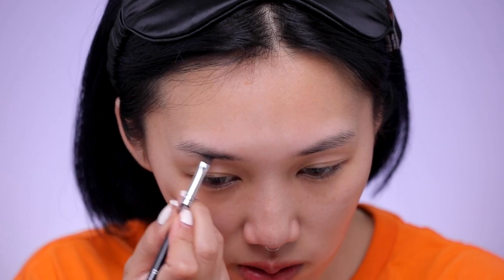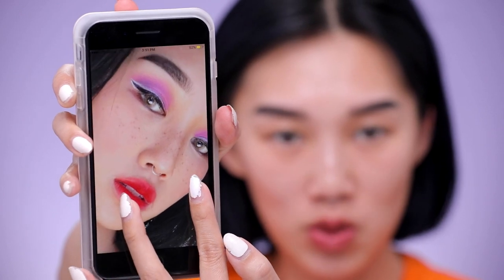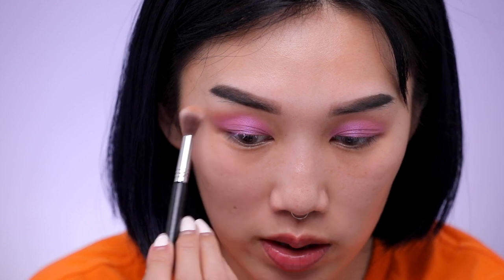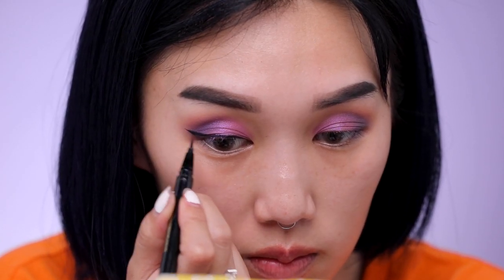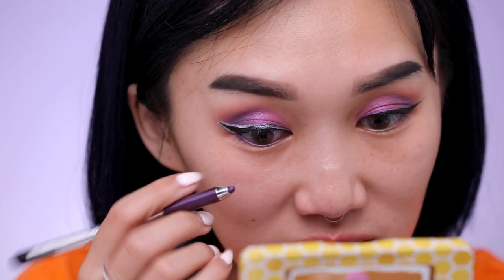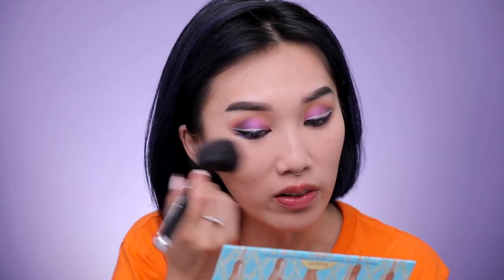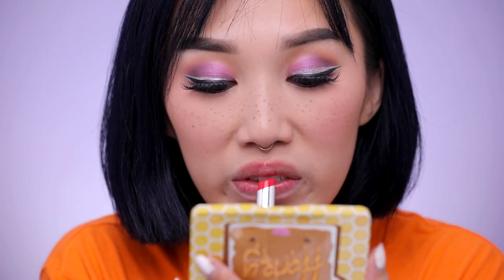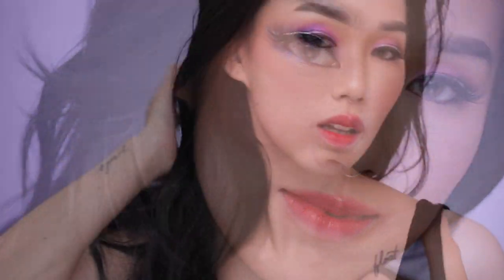Bombshell Summer Makeup & Hair Transformation | The Power of Makeup!